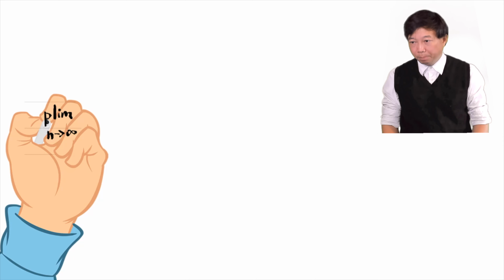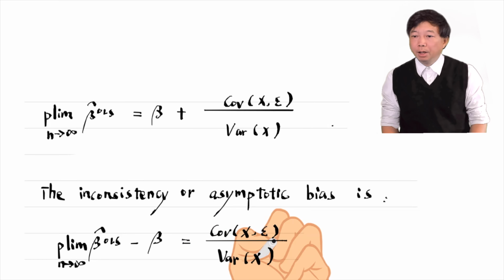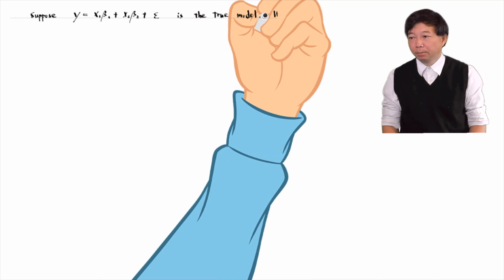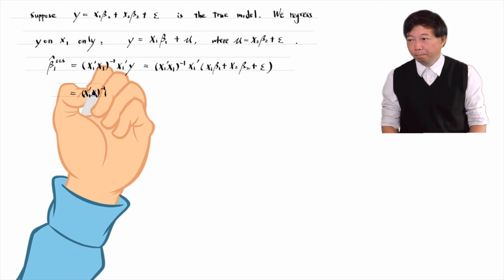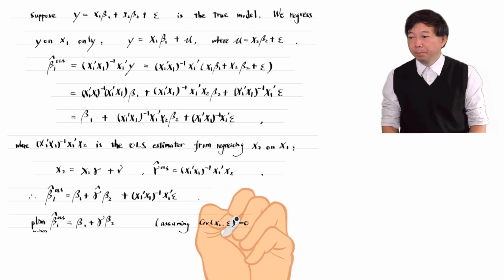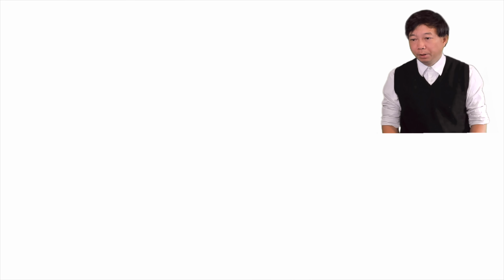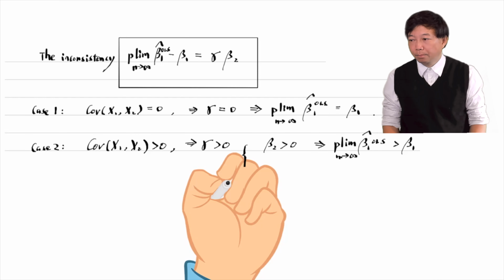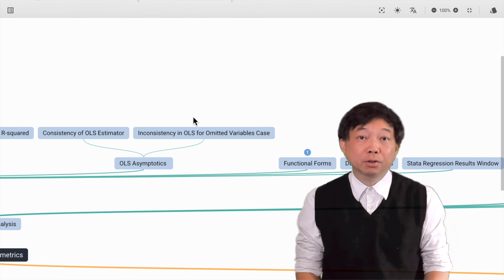How to Derive Inconsistency in OLS for Omitted Variables Case? |【Five Minute Econometrics】Topic 50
00:00 What is Inconsistency or Asymptotic Bias
01:50 Deriving Inconsistency for the Omitted Variables Case

Topic 50: How to Derive the Inconsistency in OLS for the Omitted Variables Case?

In the context of a large sample, we can derive the inconsistency or asymptotic bias when the zero correlation assumption is not satisfied. One source of inconsistency or asymptotic bias is omitted variables. We will explore the asymptotic bias for the omitted variables case.

1. Solutions to Microeconomics Theory and Applications with Calculus 5th Edition,
2. Solutions to Introductory Econometrics A Modern Approach 7th Edition,
3. Introductory Stata (2022), and
4. Introductory Microeconomics (2022).